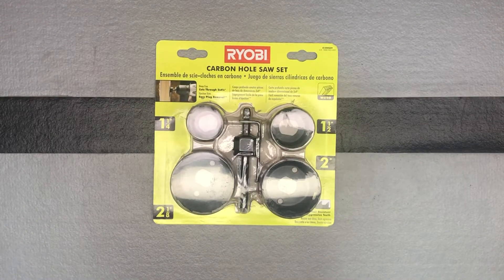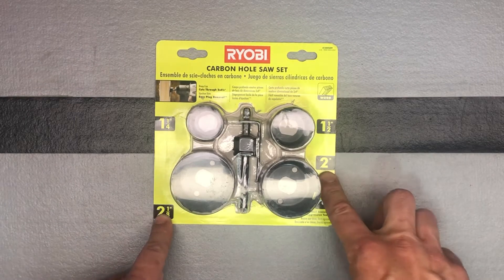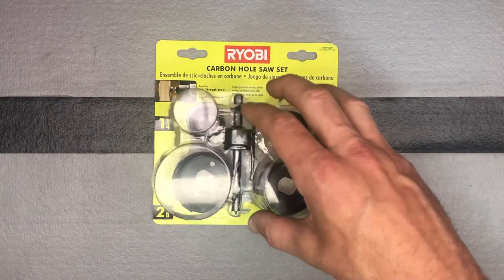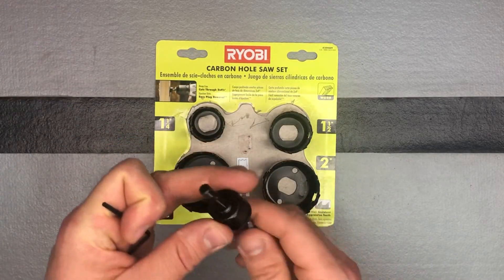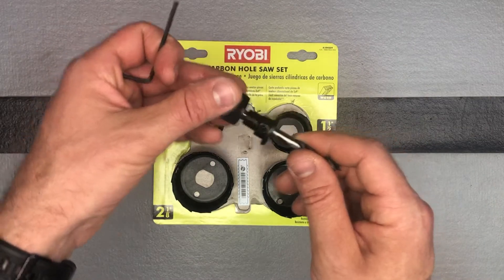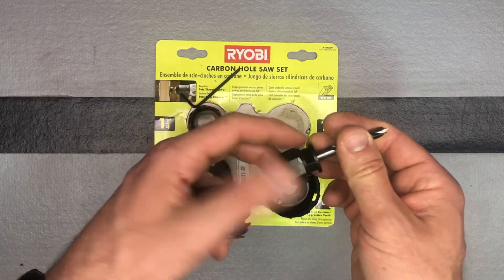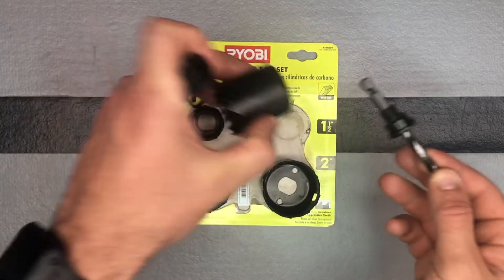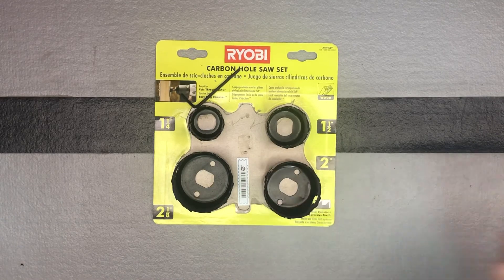Unboxing - RYOBI Carbon Hole Saw 5-Piece Set A10HS09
RYOBI Carbon Hole Saw 5-Piece Set
A10HS09

Deep cut goes through 2x4 material in one pass
Aggressive teeth are nail resistant
Ejection slots for easy plug removal